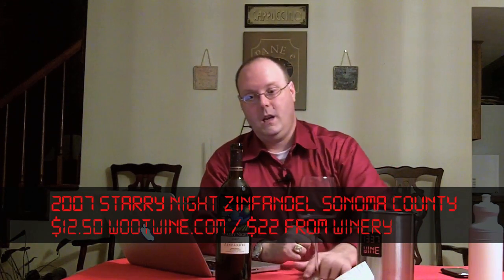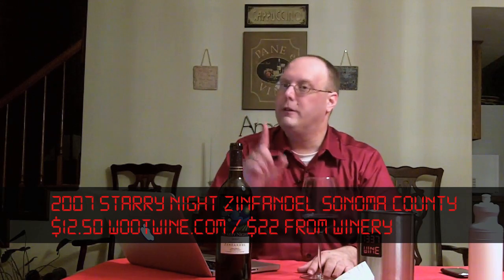O Starry Night, pt.1 - Episode #154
Author: Mark V. Fusco San Antonio, TX In this video wine review, Mark reviews the 2007 Starry Night Sonoma County Zinfandel.